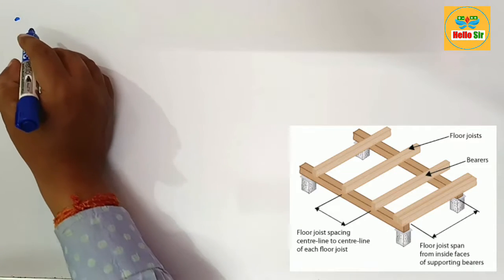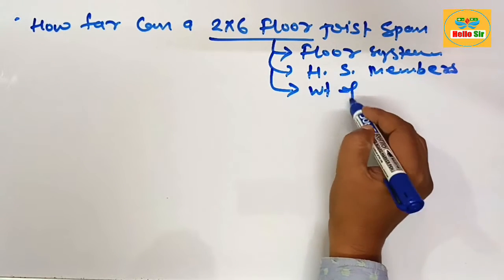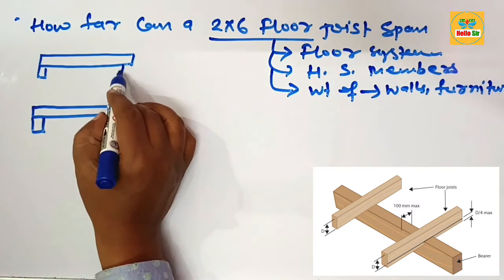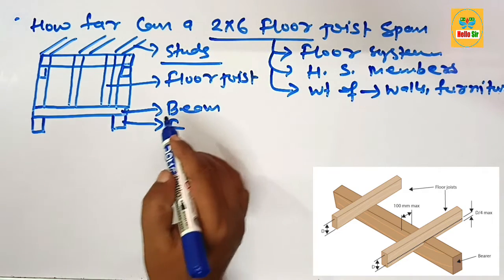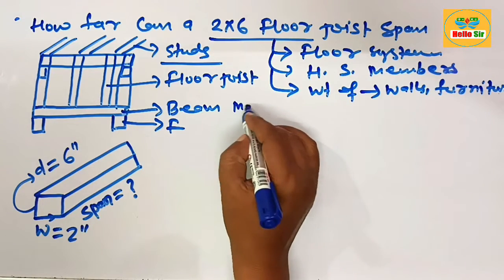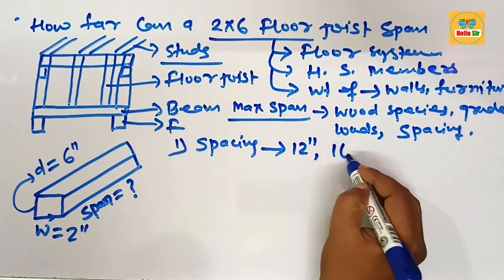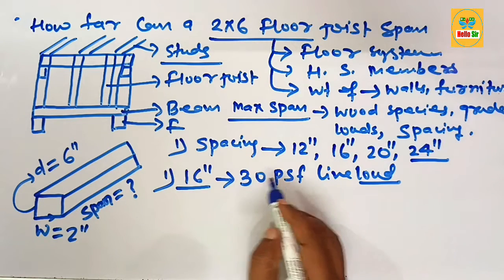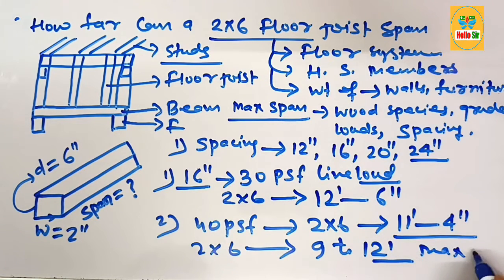How far can a 2x6 floor joist span without support? | 2x6 deflection, Joist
@HelloSirJi How far can a 2x6 floor joist span without support? | A 2x6 floor joist span | 2x6 deflection | Joist

Floor joists are horizontal structural members that span an open space, often between beams, which subsequently transfer the load to vertical structural members. These joists, part of the floor system, carry the weight of everything inside a room, including walls, furniture, appliances, and even people.

The maximum span for a 2x6 floor joist without support depends on factors like the wood species, grade, spacing, and load requirements. Generally, a 2x6 joist can span around 10-12 feet for residential floor loads.

Typically, a 2x6 joist at 16" spacing can span around 12 feet and 6 inches at 30 psf live loads and around 11 feet 4 inches at 40 psf live loads.